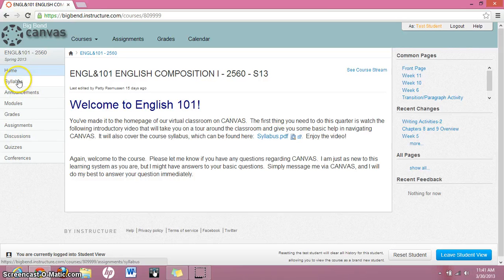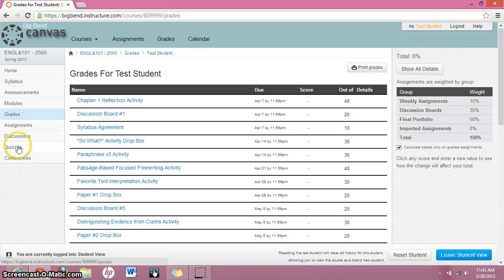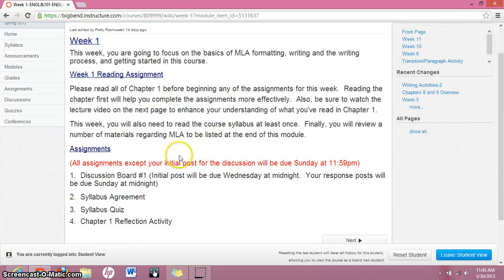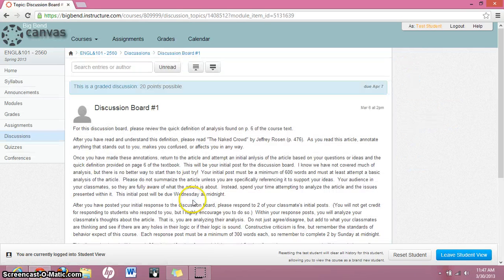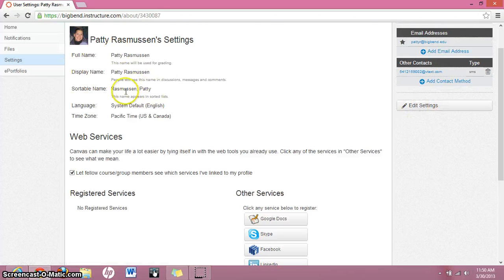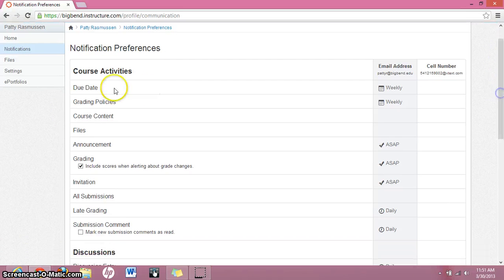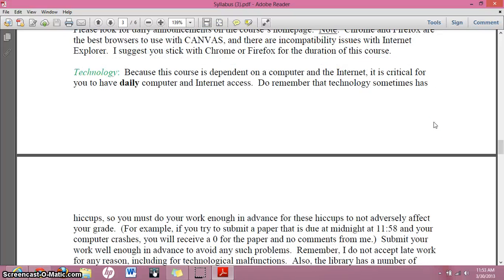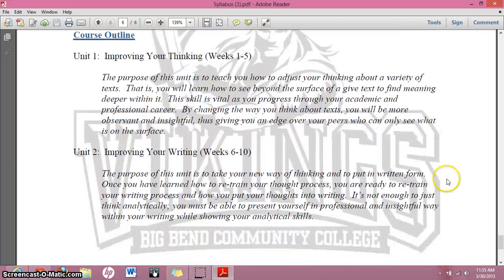Welcome to English 101 on CANVAS!